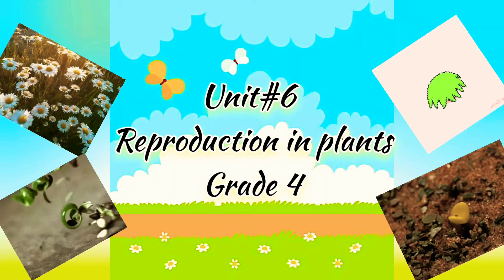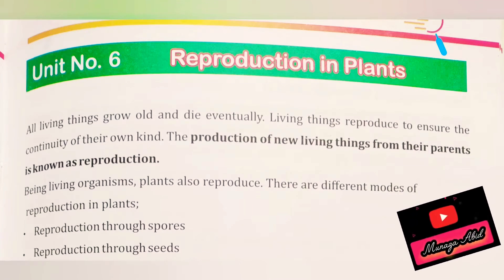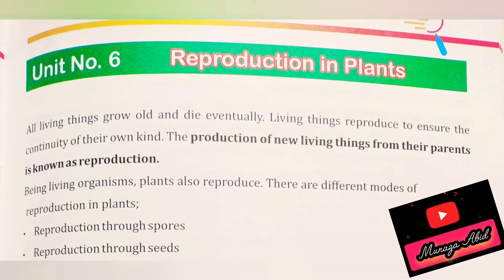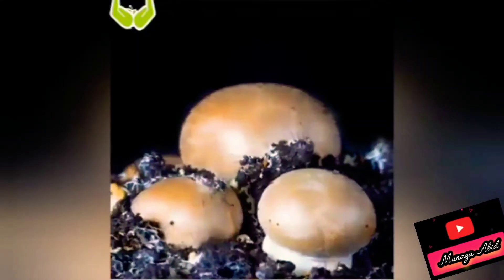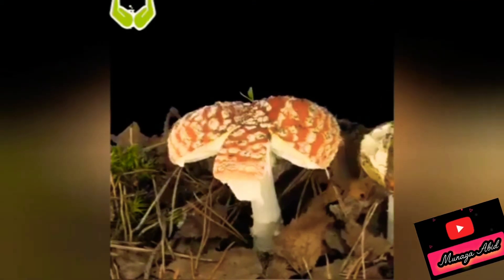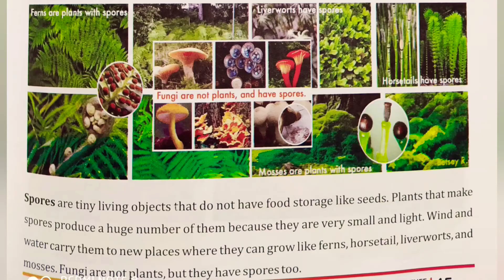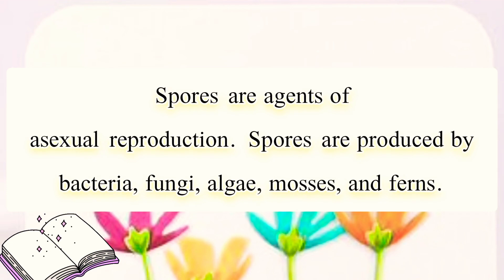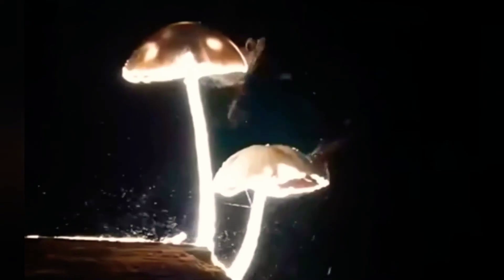Reproduction in plants grade 4 lecture 1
Scientists divide plants into two main groups depending on whether they reproduce by seeds or spores.

Plants that reproduce by seeds
Seed plants have special structures on them where male and female cells join together through a process called fertilisation. After fertilisation, a tiny plant called an embryo is formed inside a seed. The seed protects the embryo and stores food for it. The parent plant disperses or releases the seed. If the seed lands where the conditions are right, the embryo germinates and grows into a new plant.

Scientists divide seed plants into two main groups: plants with flowers and plants with cones. They also have special names for these groups. Plants that have flowers are called angiosperms. Plants that hold their seeds in cones are called gymnosperms.

Angiosperms – seed plants with flowers
Angiosperms have flowers. The flowers are special structures for reproduction. They contain male parts that make pollen and female parts that contain ovules. Some plants have these male and female parts in different flowers. Pollen is carried from a male part to a female part by wind, insects or other animals (a process called pollination), where it releases male gametes that fertilise the female gametes in the ovules. The ovules develop into seeds from which new plants will grow. In most angiosperms, part of the flower develops into fruit, which protects the seeds inside them. Fruit can be soft like oranges or hard like nuts.

Flowering plants form the biggest group of seed plants, with about 300,000 species around the world – that’s 90% of the whole plant kingdom. New Zealand has about 2,000 native angiosperms, and an amazing 25,000 introduced species found mainly in gardens, farms and orchards.

Flowering plants are all around us, even if sometimes we don’t recognise them as having flowers. We all know the showy flowers of native kōwhai, flax and pōhutakawa and all those lovely coloured flowers in our gardens, but the tall toetoe and the grasses in our lawns are also flowering plants.

Gymnosperms – seed plants with cones
Gymnosperms are seed plants but their seeds are held in cones. Next time you pick up a pine cone, look for loose seeds inside. Male cones make pollen, which is carried to female cones by the wind. After the female gametes are fertilised by male gametes from the pollen, the female cones produce seeds, which are then scattered away from the plant by wind or animals.

Most gymnosperms are trees. There are about 20 native gymnosperms in New Zealand, including our tallest tree, the kahikatea (Dacrycarpus dacrydioides, white pine). Others include mataī (Prumnopitys taxifolia, black pine), tōtara (Podocarpus totara), rimu (Dacrydium cupressinum, red pine) and kauri (Agathis australis). The main tree that makes up New Zealand’s plantation forests is the exotic gymnosperm Pinus radiata.

Plants that reproduce by spores
Ferns, mosses, liverworts and green algae are all plants that have spores. Spore plants have a different life cycle. A parent plant sends out tiny spores containing special sets of chromosomes. These spores do not contain an embryo or food stores. Fertilisation of the spores takes place away from the parent, usually in a damp place. New Zealand has about 200 species of ferns and over 500 species of moss.